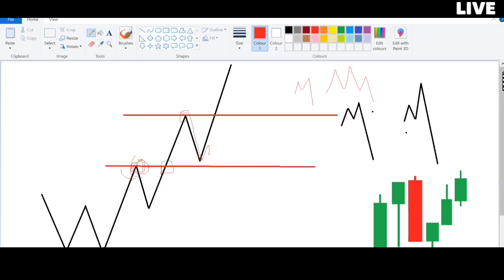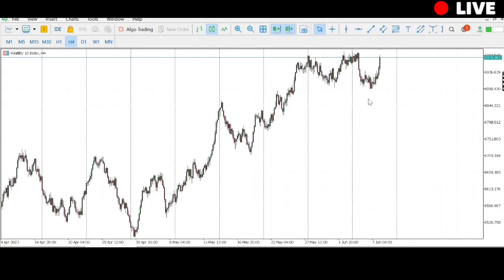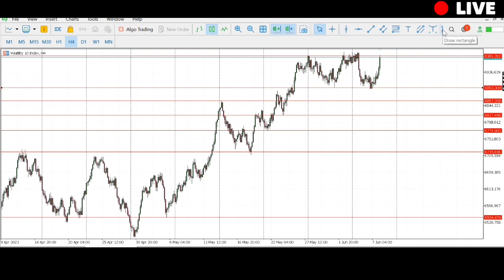How To Trade Against The Trend | Institutional Trading (Market Maker)